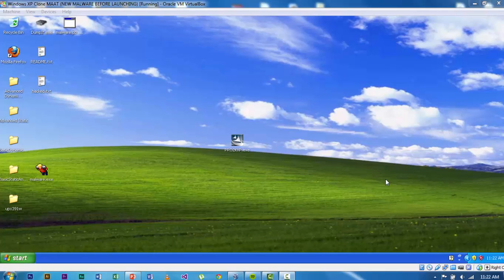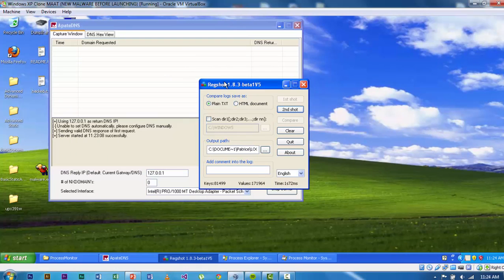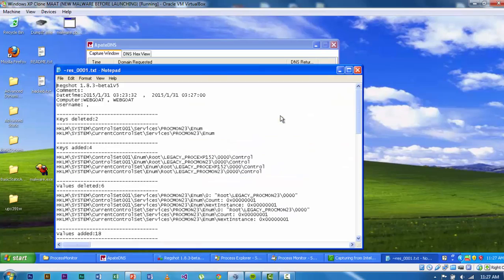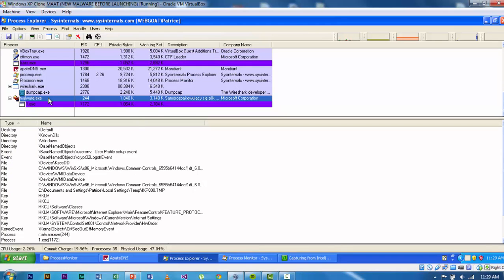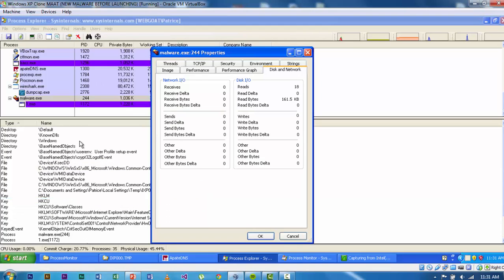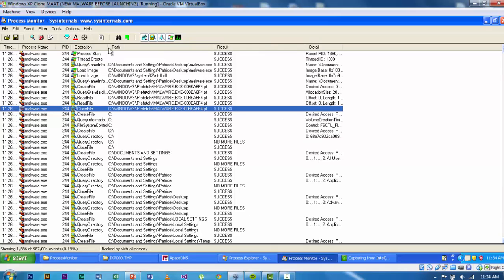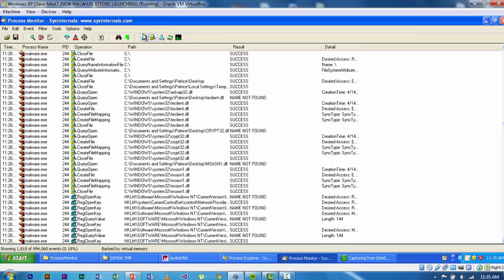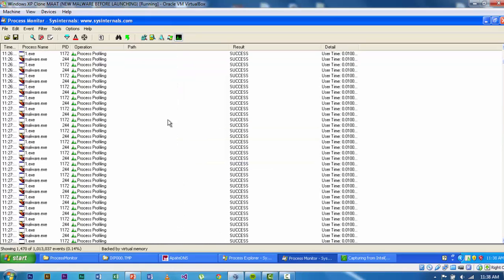MAAT Basic Dynamic Analysis